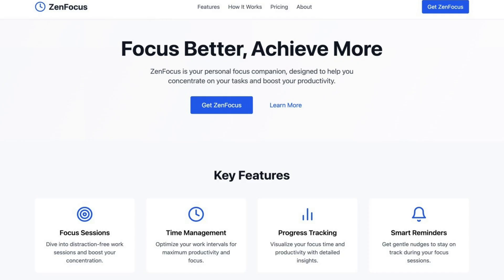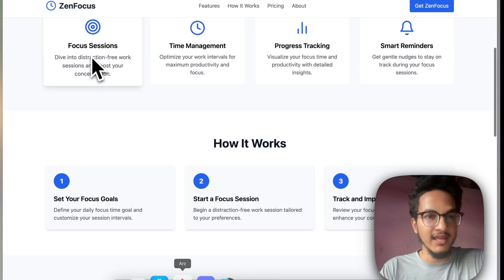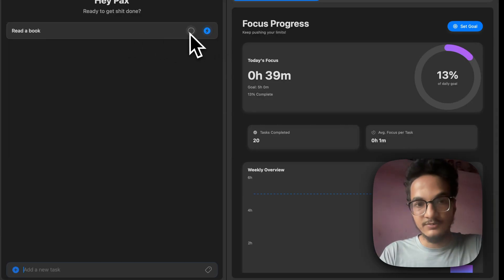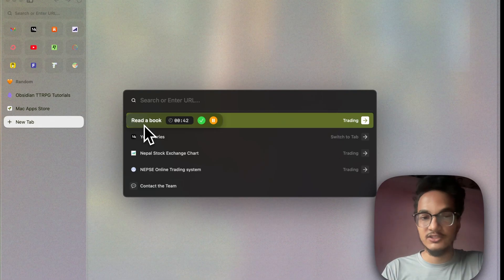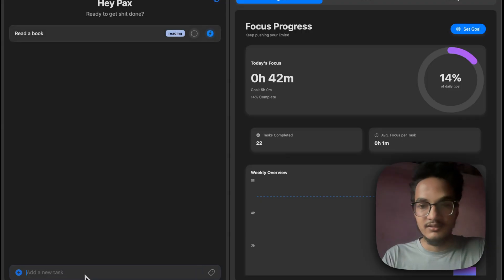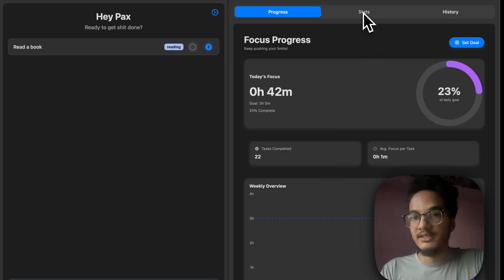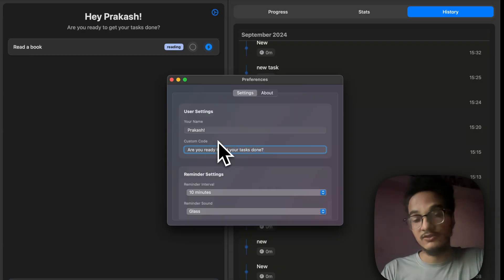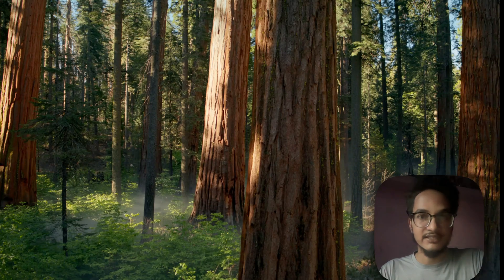I Built a Productivity Tool to Help Me Stay Focused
I've been working on building this tool for the past 7-10 days. It was really fun trying to build my first app.
Though I don't have good coding knowledge and experience, I was able to pu up this app with the help of cursor and Claude AI.

//⏰ TIMESTAMPS